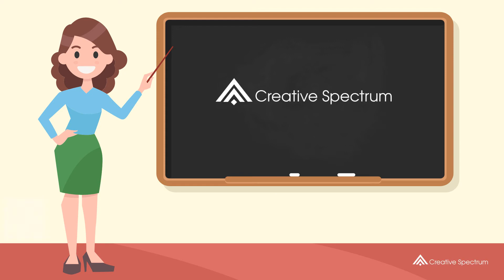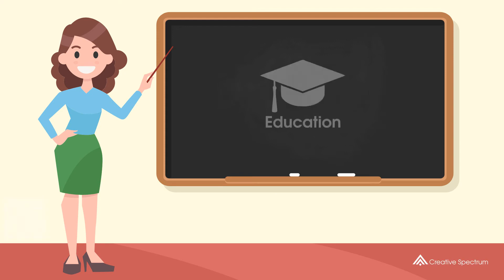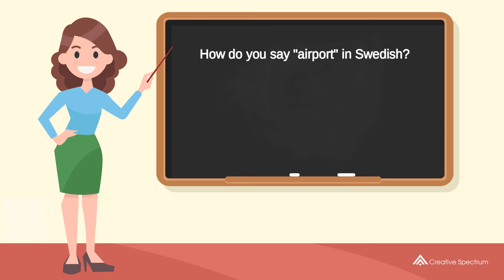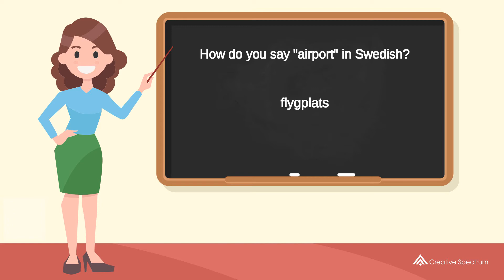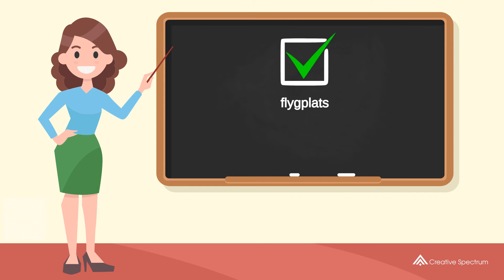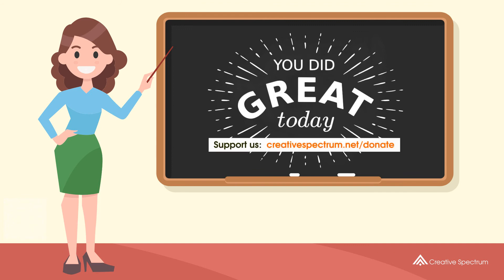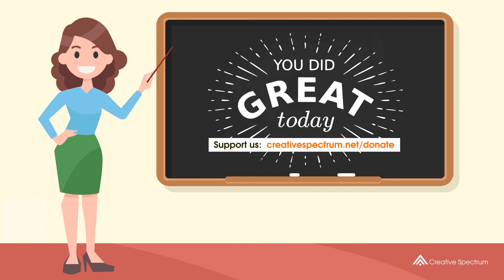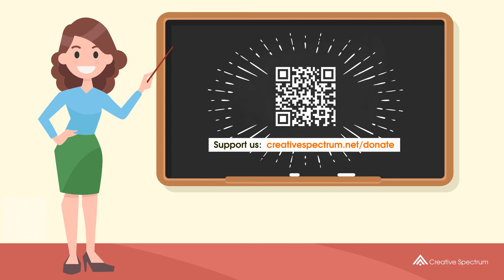How do you say "airport" in Swedish? | How to say "airport" in Swedish?